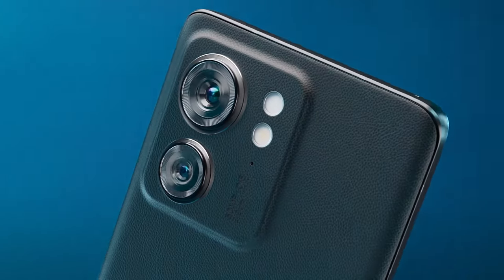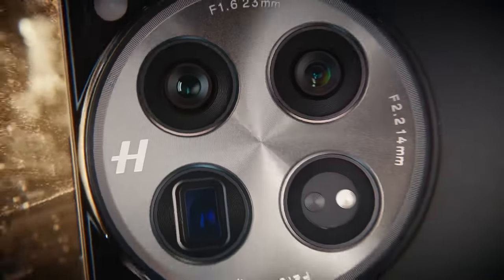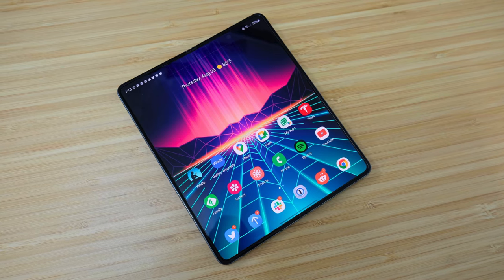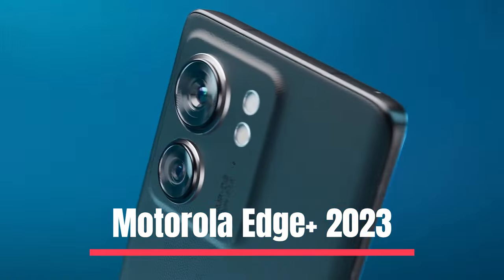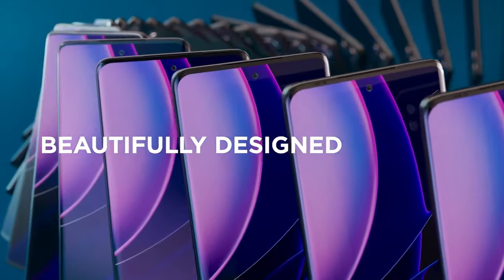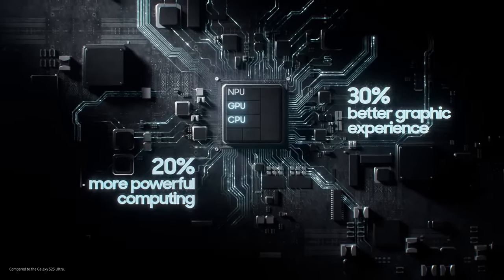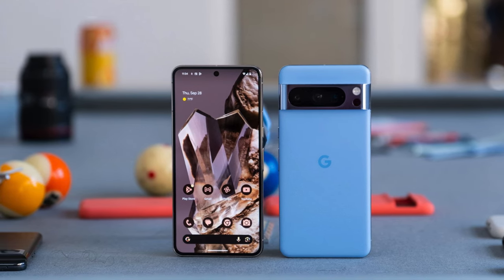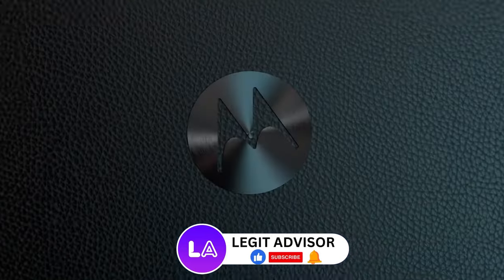Best Android Phone 2024 - Top 5 Best Android Phones you Should Buy in 2024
Best Android Phone 2024
Top 5 Best Android Phones

👇 Links to the Best Android Phone 2024 We Mentioned in This Video: 👍

✅5. OnePlus 12:
✅4. Samsung Galaxy Z Fold 5:
✅3. Motorola Edge+ 2023:
✅2. Samsung Galaxy S24 Ultra:
✅1. Google Pixel 8 Pro:

Whether you're in the market for a high-end smartphone with all the bells and whistles or a more affordable option that still packs a punch, there's an Android phone out there that's perfect for your budget and personal preferences. With a wide range of models available, from sleek and stylish flagships to surprisingly feature-rich budget phones, Android offers something for everyone. So no matter what you're looking for in a mobile device, you're sure to find a top-notch Android phone that fits the bill.